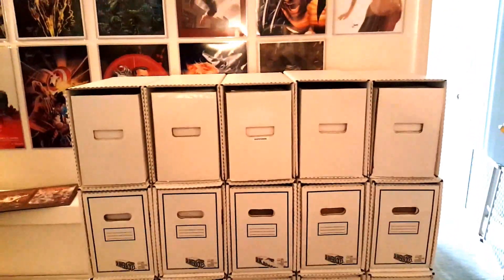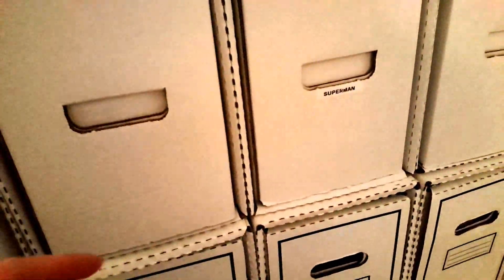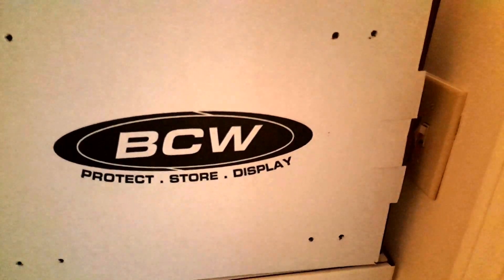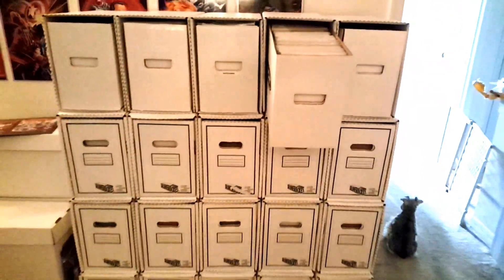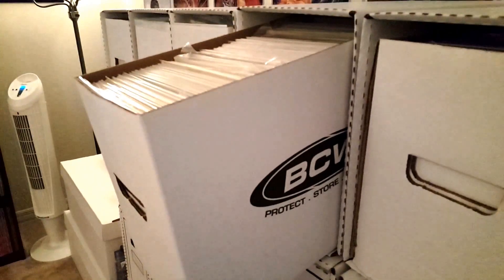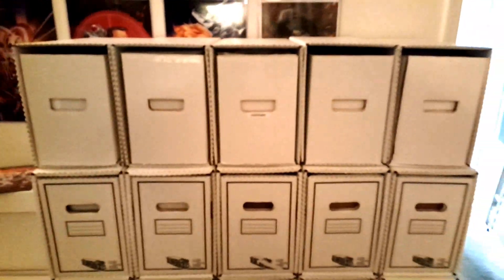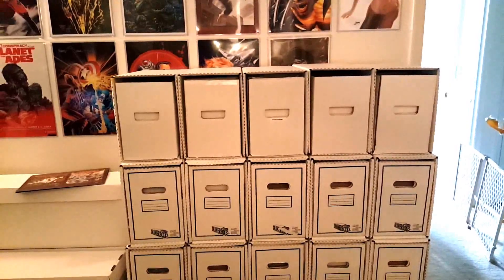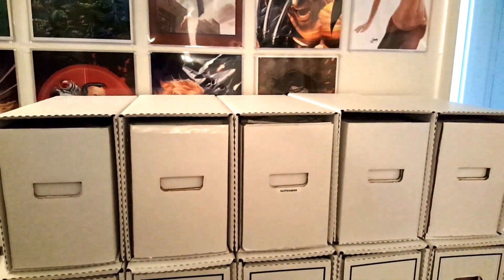HOW TO MAKE YOUR OWN COMIC BOOK COLLECTION DRAWER BOX SYSTEM!! PT.2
HERE IS MY VIDEO ON HOW TO MAKE YOUR OWN COMIC BOOK COLLECTION DRAWER BOX SYSTEM!! PT.2